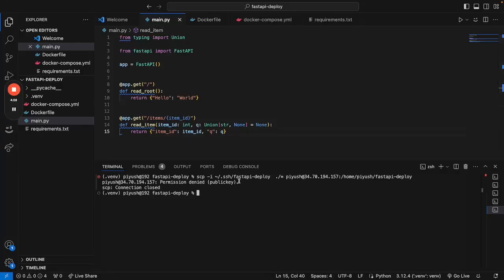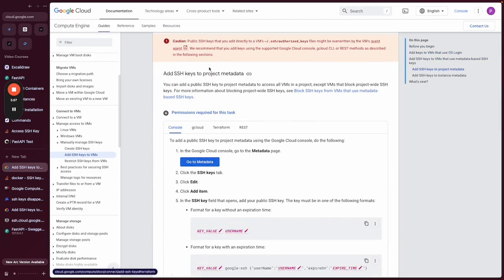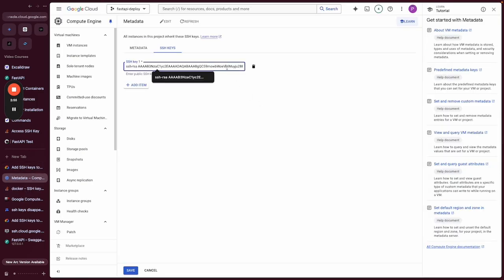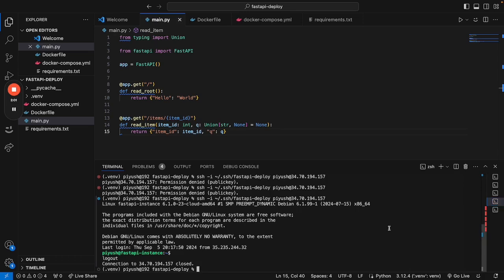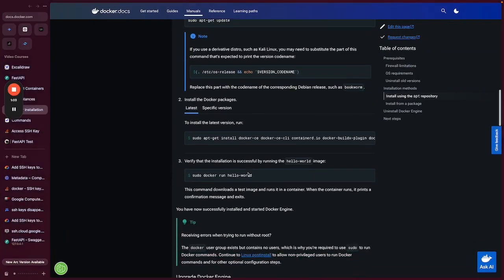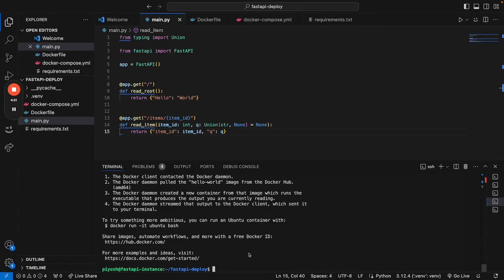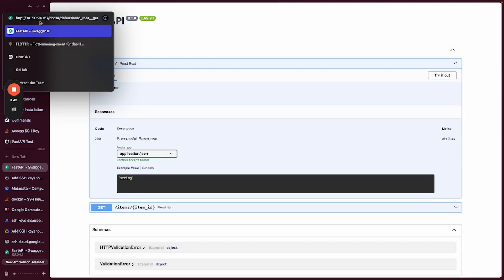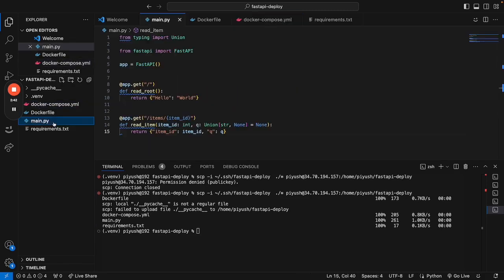How to Deploy FastAPI on Google Cloud, Pt 4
In this video, I'll discuss how to solve a crucial error that you might encounter when trying to access GCP VMs. Post that, watch as I deploy our FastAPI app to Google Cloud. I’ll cover every step from transferring files to setting up the server environment for a smooth deployment.